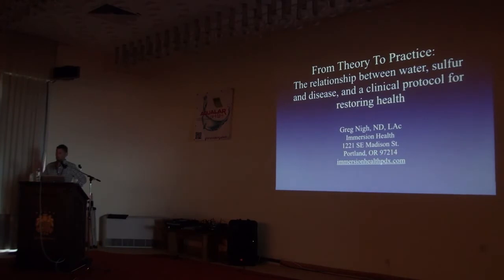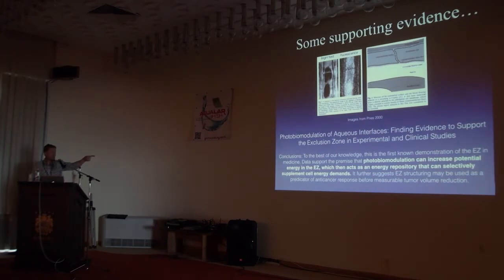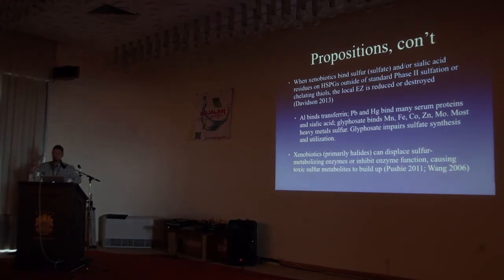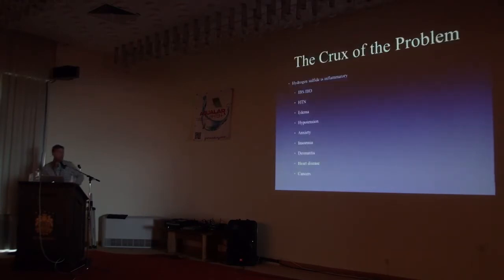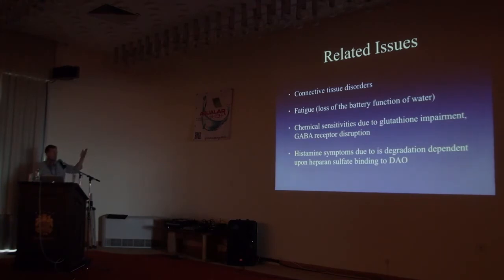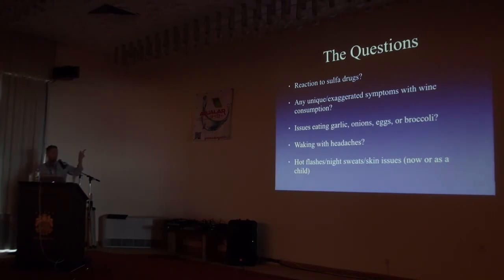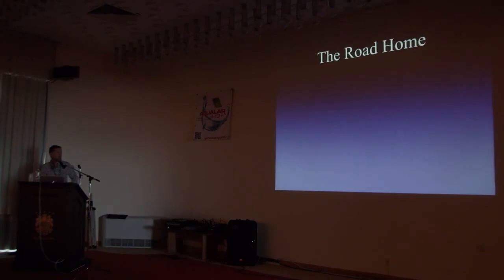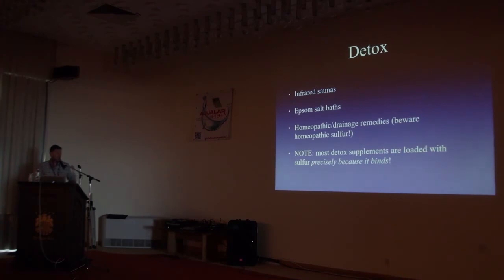Greg Nigh - 2015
From Theory To Practice - The Relationship Between Water, Sulfur & Disease